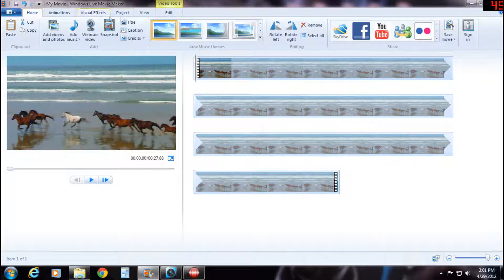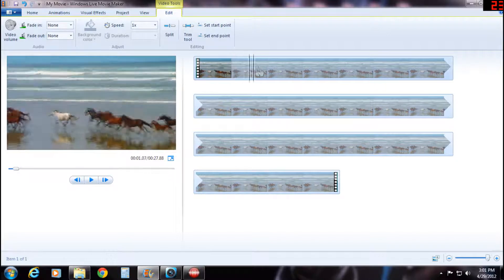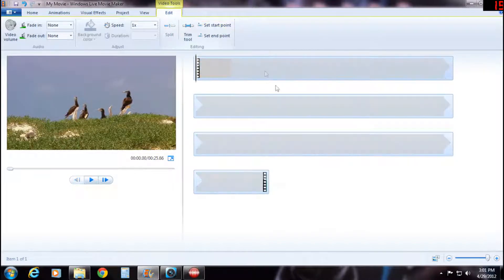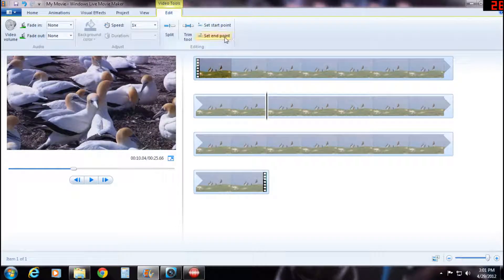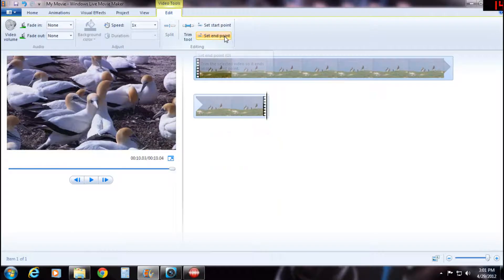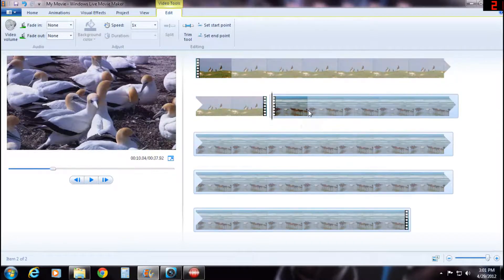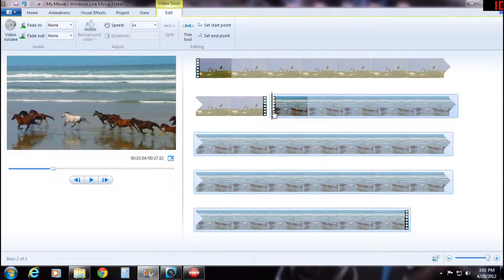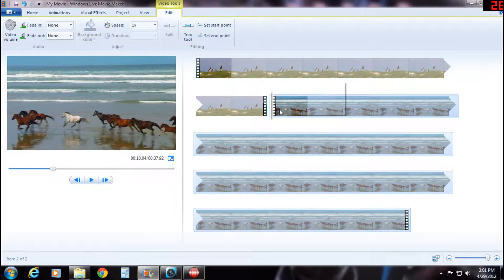WLMM How to Split Your Video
How to split clips in Windows Live Movie Maker.